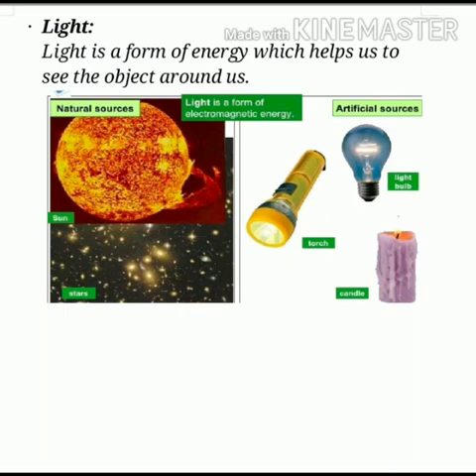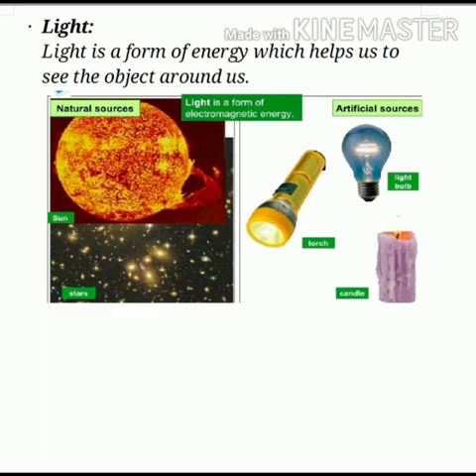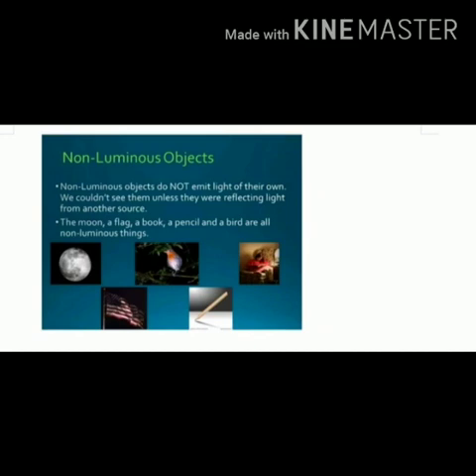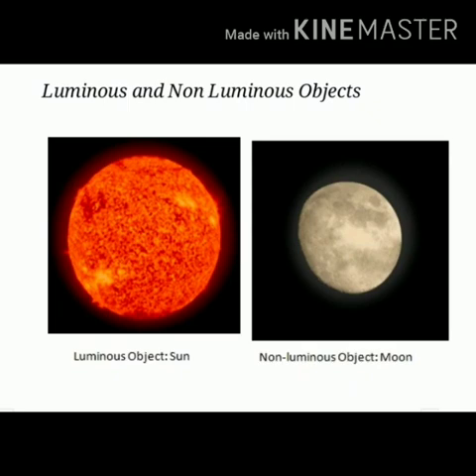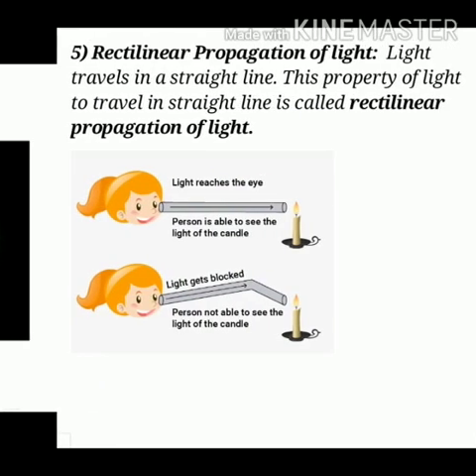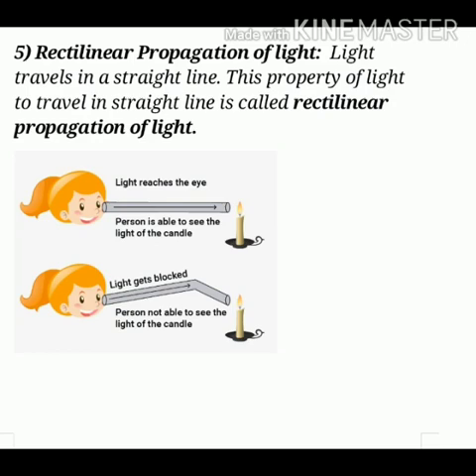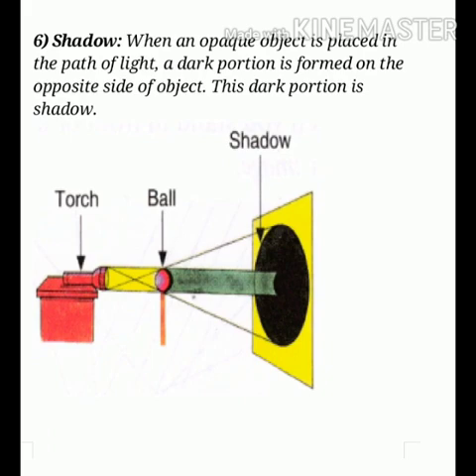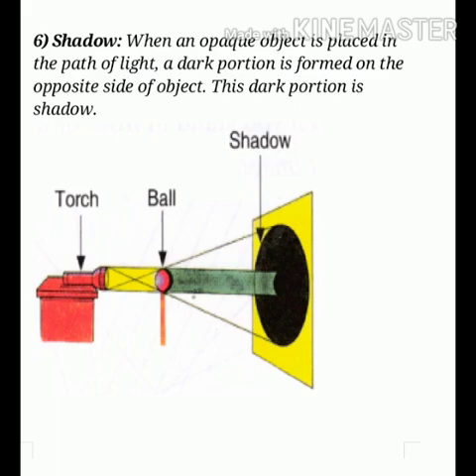Class 6 Science Topic Light Teacher Kanika Bijalwan